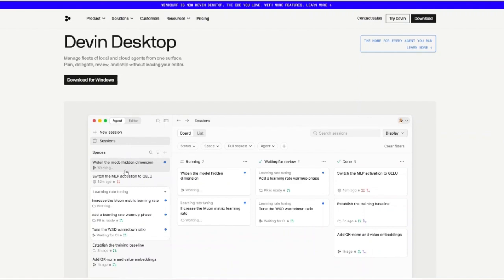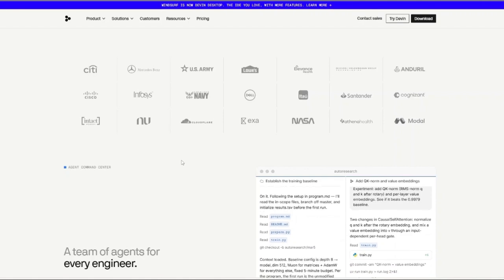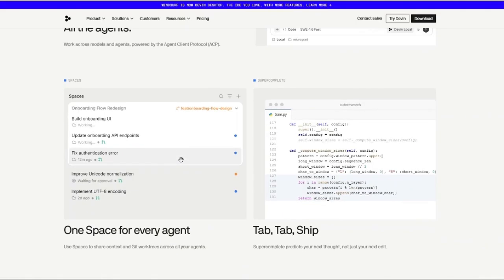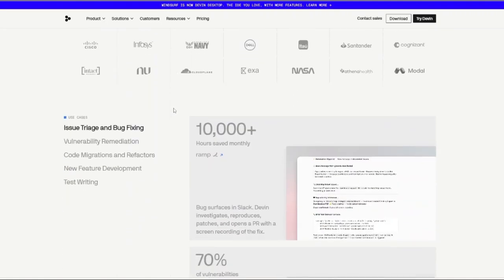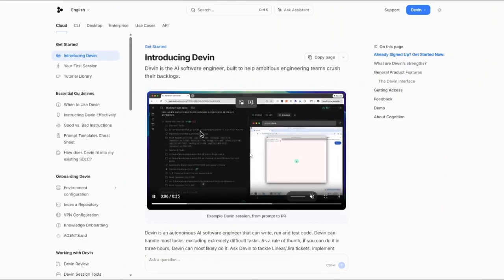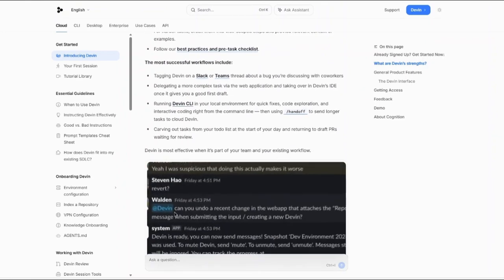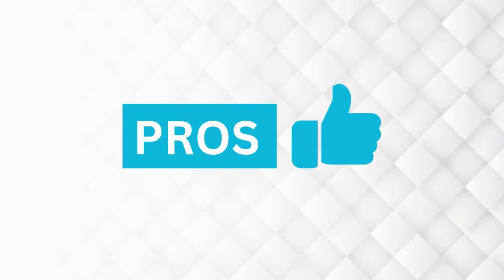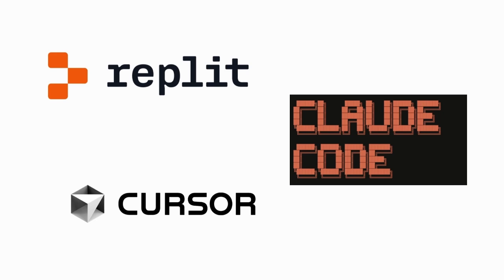Devin AI Review: The Real AI Engineer?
We put Devin AI to the test — the tool claiming to be the world's first fully autonomous AI software engineer. 🤖 In this quick review, we break down what Devin can actually do, where it shines, and where it still falls short. If you're curious whether Devin lives up to the hype, this video gives you a clear, honest verdict without the fluff.